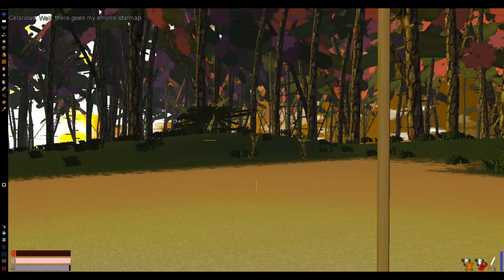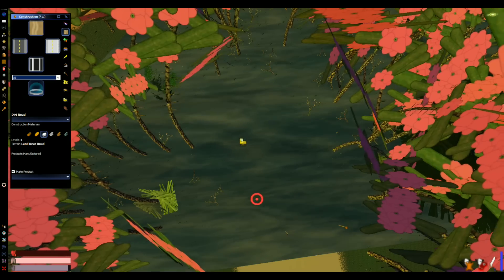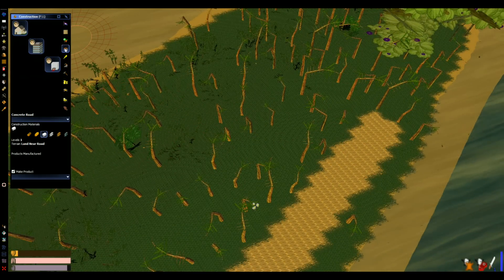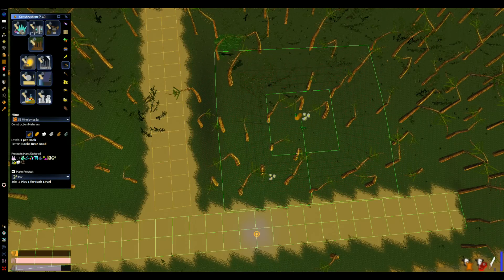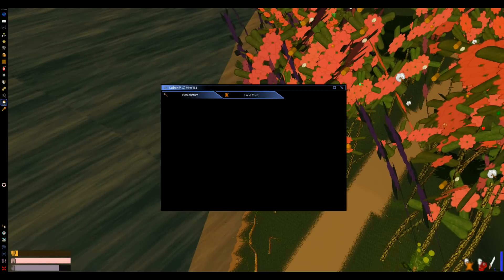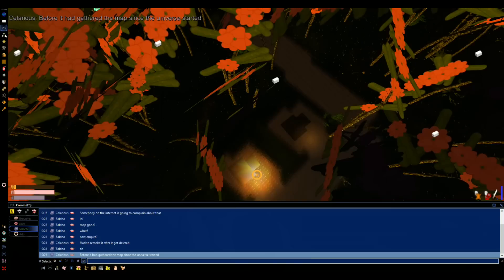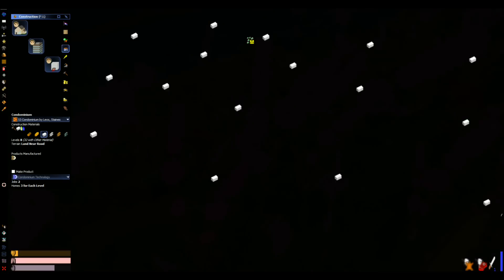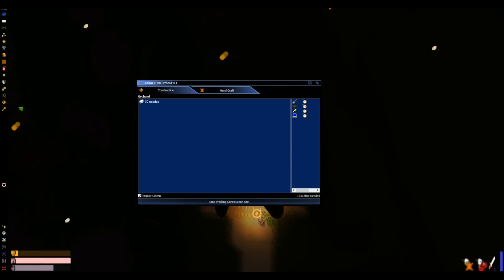Lets Play | Shores of Hazeron | EP03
Shores Of Hazeron is a massive multiplayer sandbox roleplaying game where your goal is to build and manage an empire from the ground up in a first person perspective. You populate your planet and research new technologies, working towards the goal of creating starships to expand into the universe.